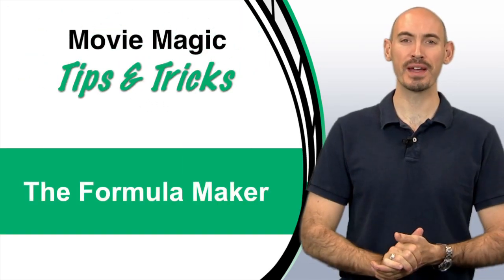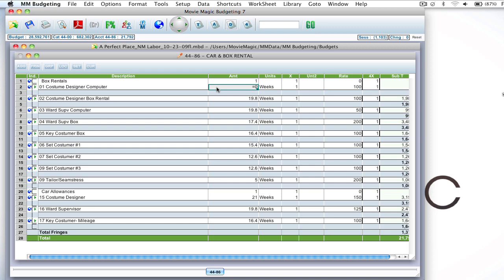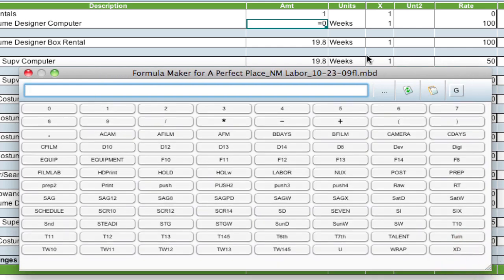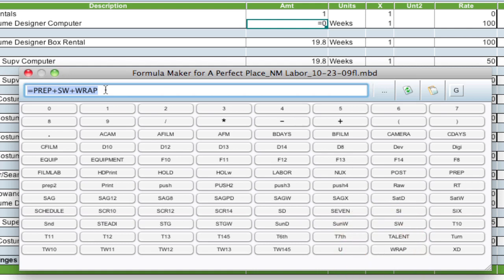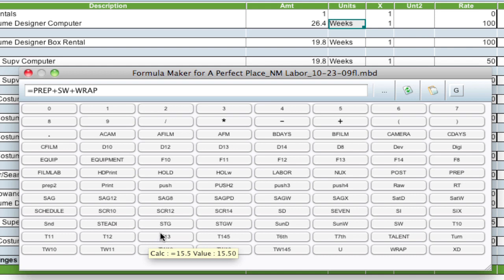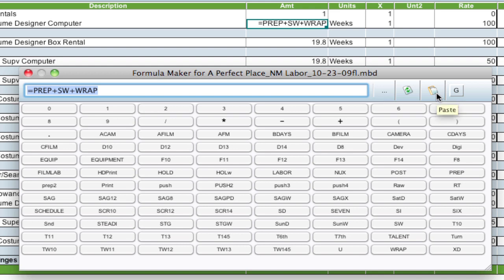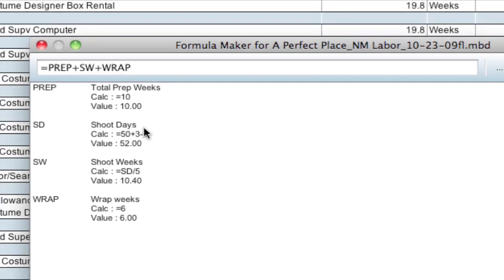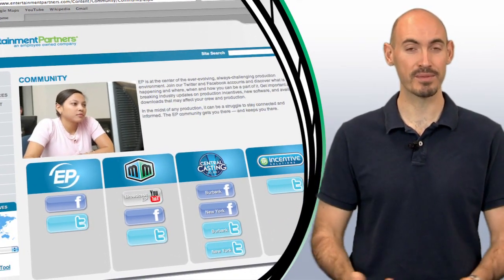Legacy Movie Magic Budgeting - Formula Maker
This video demonstrates how to use the Formula Maker tool in Movie Magic Budgeting. This feature is in version 6 and up.